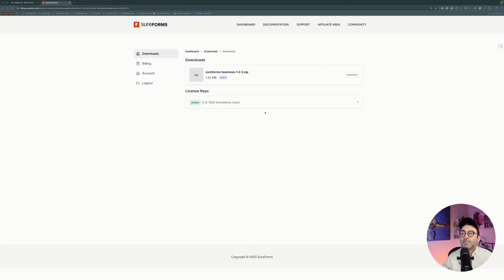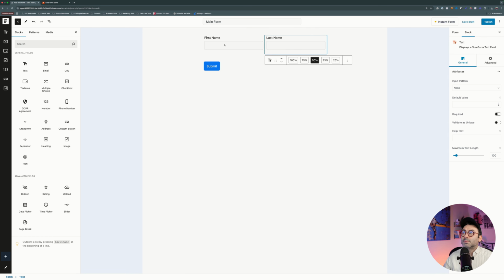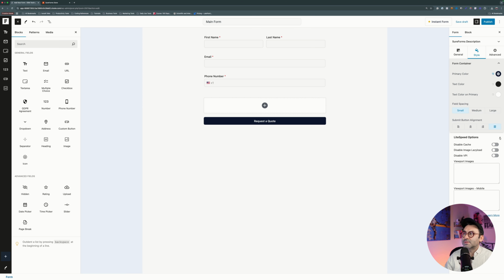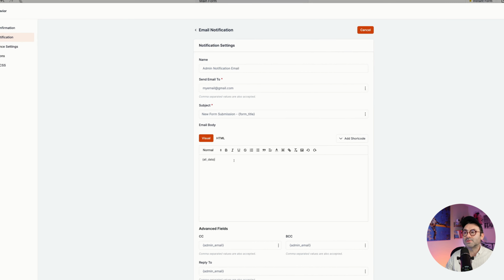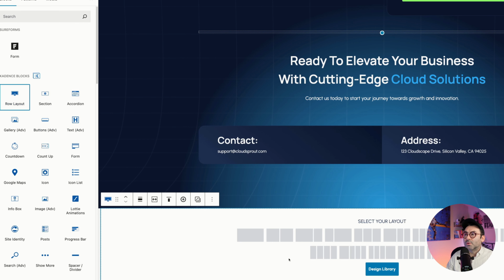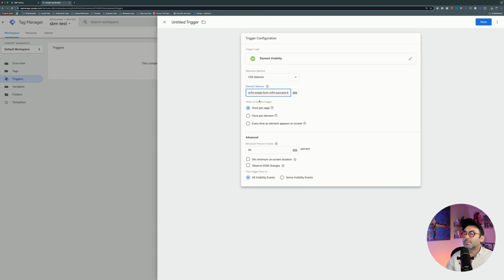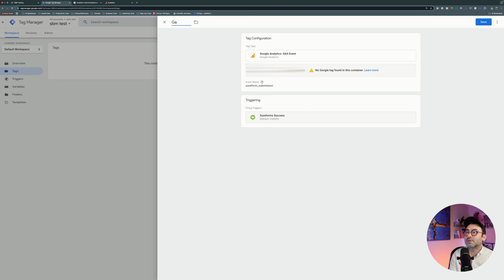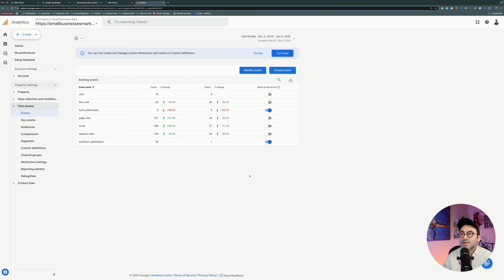Sureforms Pro Tutorial: Installation to GA4 Event Conversion Tracking | WordPress Form Guide 2025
Master Sureforms Pro from installation to conversion tracking in GA4! This comprehensive guide walks you through creating a Sureforms form, setting up event tracking in Google Tag Manager, and measuring form submissions in Google Analytics 4.

Perfect for: WordPress site owners, digital marketers, and web developers looking to capture and track form submissions effectively.

To make it easy for you, here is the CSS selector you will use for your trigger in Google Tag Manager:
.srfm-single-form.srfm-success-box.in-page.srfm-active
(don't forget the first period before srfm as you need that.)

⏱ Timestamps:
0:00 Introduction
0:28 Download Sureforms Pro
0:54 WordPress Plugin Installation
1:45 License Activation
2:15 Create Your First Form
7:00 Notification Settings
11:16 Form Publication
11:27 Enable Instant Form
13:00 WordPress Implementation
14:03 GTM Event Tracking Setup
21:20 GA4 Conversion Setup
22:45 Quick Recap

✨ What You'll Learn:
✓ Complete Sureforms Pro installation
✓ Professional form creation
✓ Form embedding techniques
✓ GTM event tracking setup
✓ GA4 conversion tracking
✓ Key event configuration in GA4